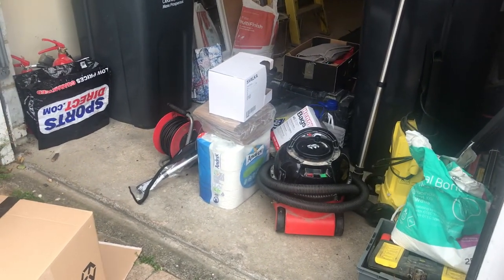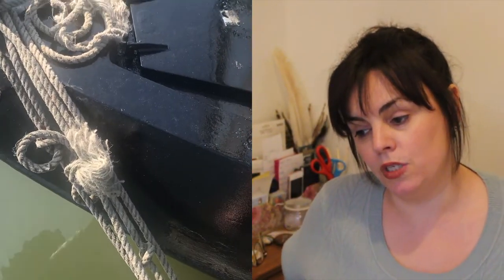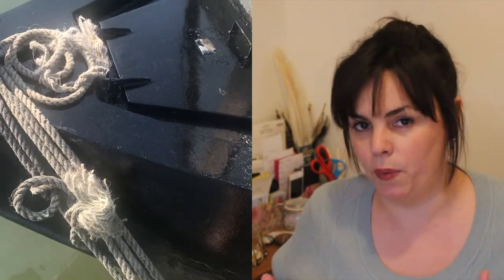7. Getting the boat painted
So 2020; it's been A Mood, hasn't it?

We've managed to get some little jobs done in amongst locking down, so we thought we'd share them.

And if you have any questions about the cost of owning a narrowboat and living on land, please leave them in the comments or contact us via IG or FB, and we'll do our best to answer them in the next vlog.

Take care lovely folks.
Jo & Ian x

I film all sorts of videos here, and I try to organise them, sort of… check out my home page for playlists on writing, spirituality, narrow boating, menopause — pretty much anything my over 40, British brain takes a fancy to.

You can find more of my randomness, and all my other as well as in the about section on YT.

Thanx for stopping by

Jo x